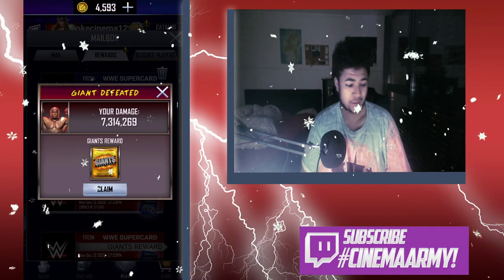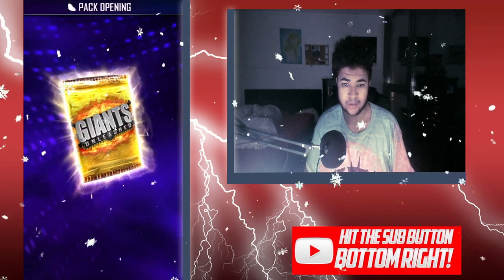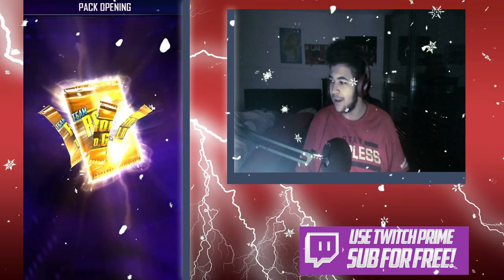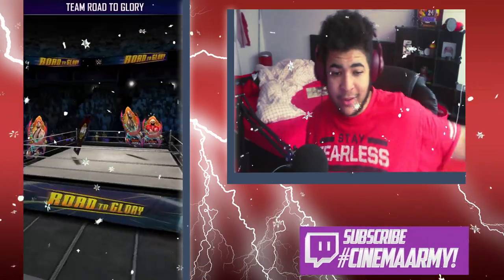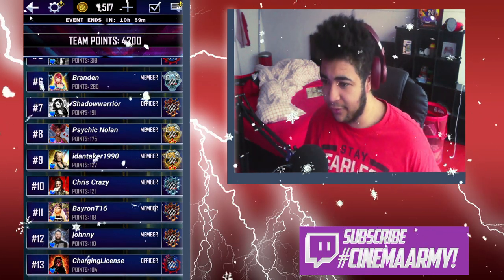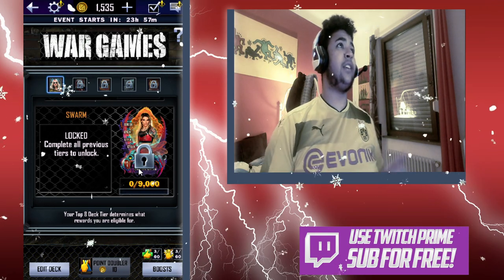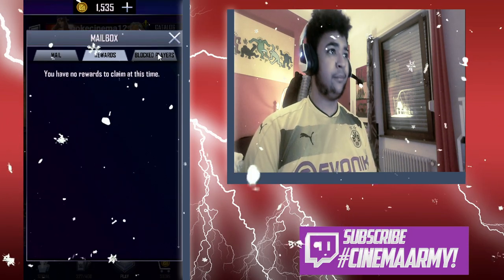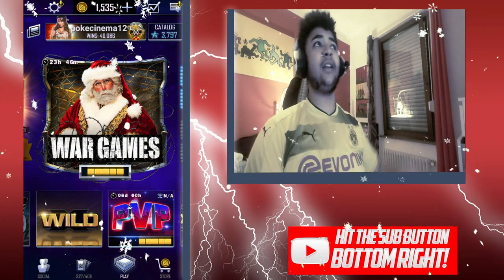WWE SUPERCARD/ SANTA FOLEY CHRISTMAS WAR GAMES PREVIEW!!